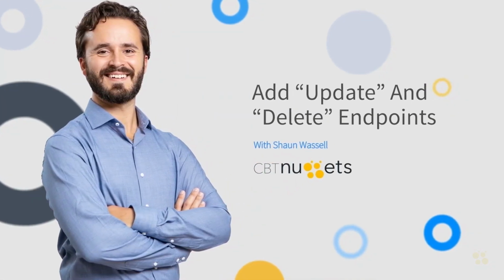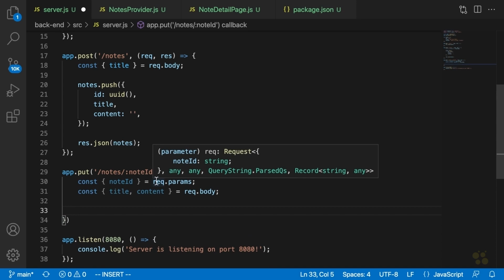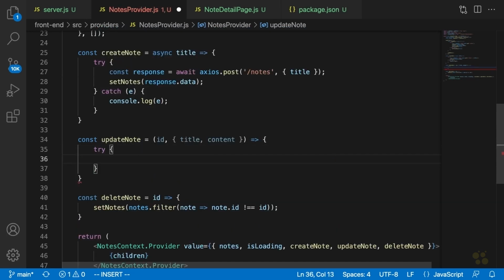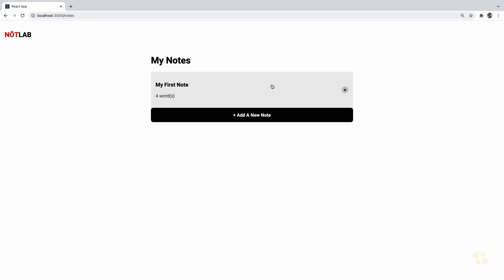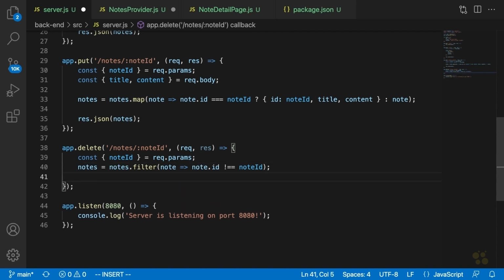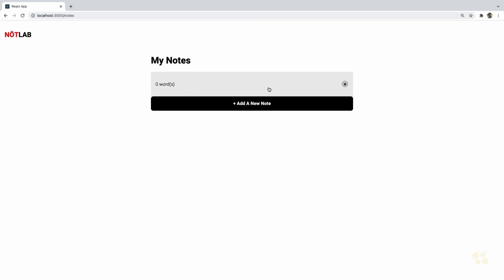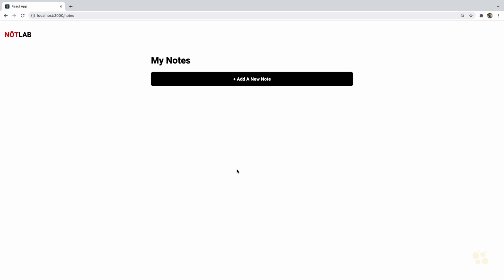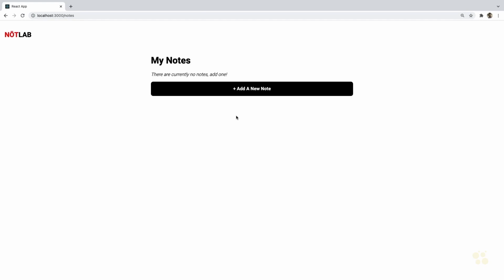85 Add Update And Delete Endpoints || Full Stack React Development